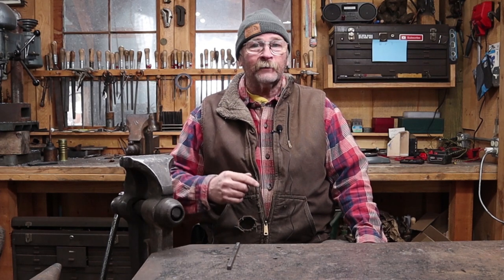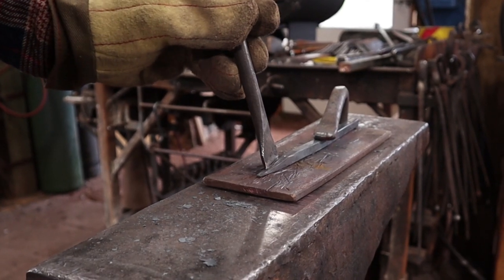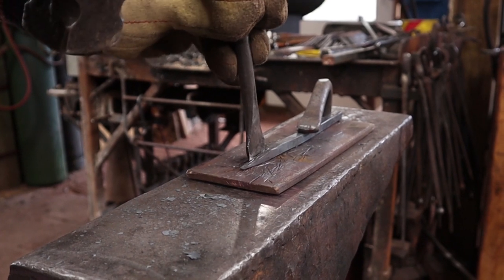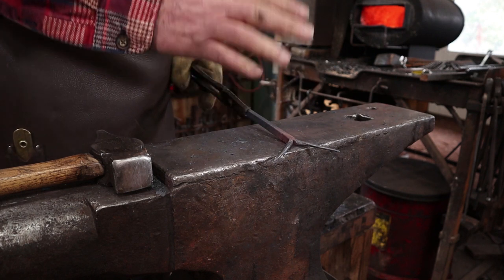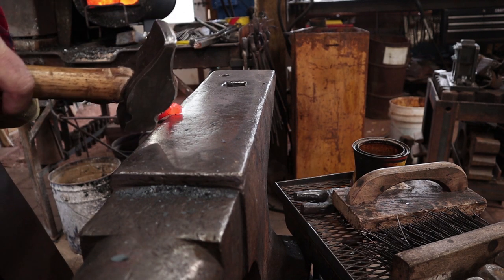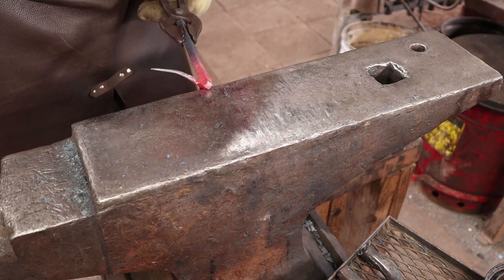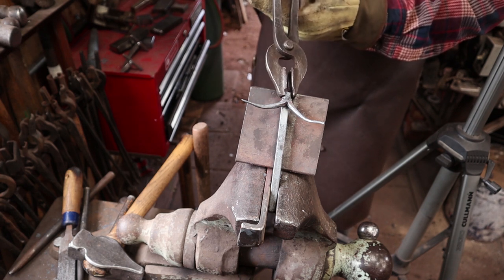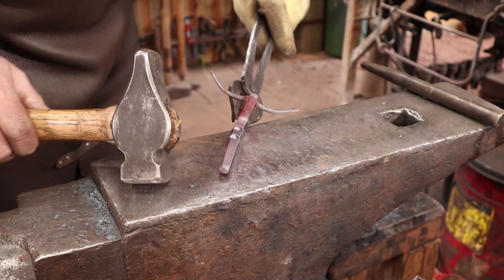Longhorn Steer - Hook of the Week 47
Many forged animal figure heads have similarities.  Todays forged longhorn steer hook starts off very much like a forged rams head.  So join me for the Hook of the Week
Take a look at the Rocky Mountain Smiths list of DVDs to find demos by Daryl Nelson the true master of forged animal heads.